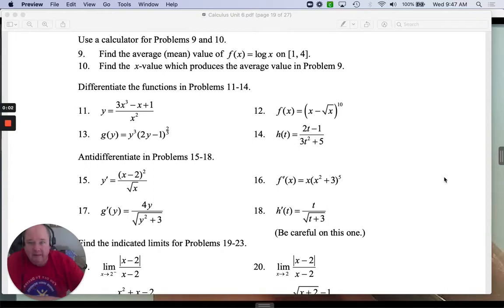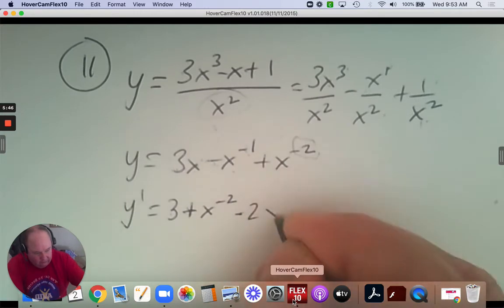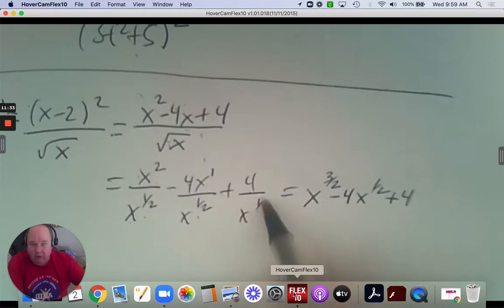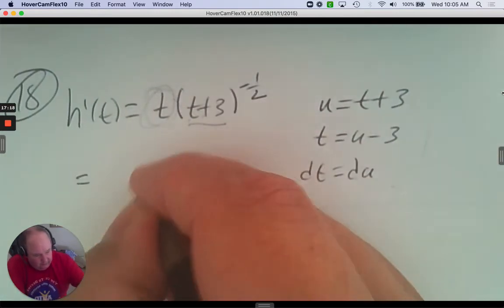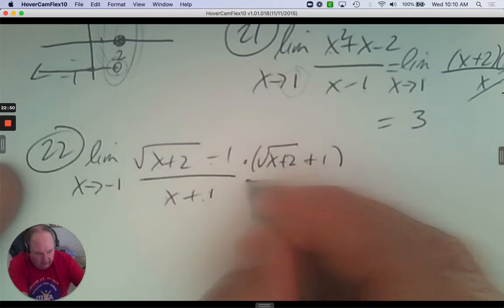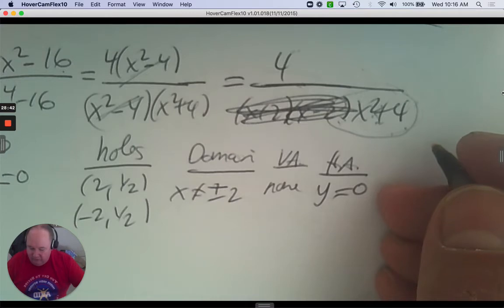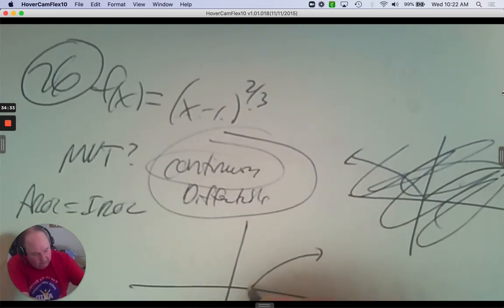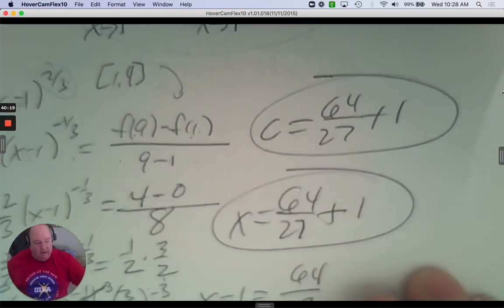Calculus Assignment 6-5 Part 2